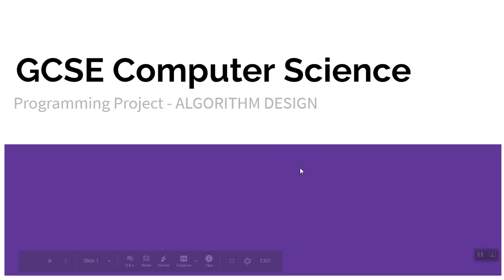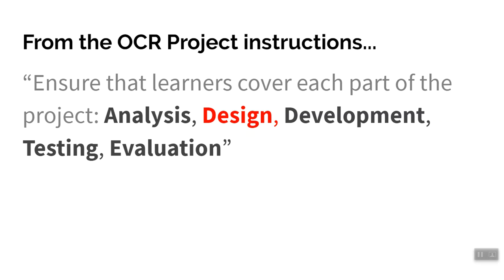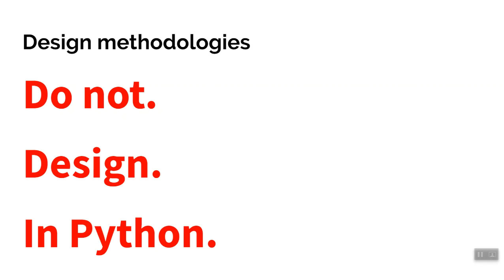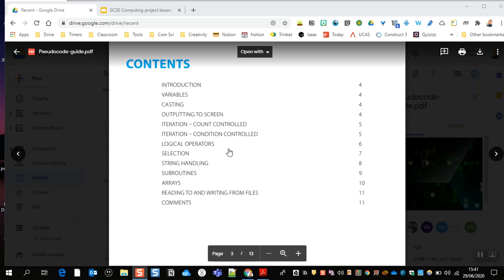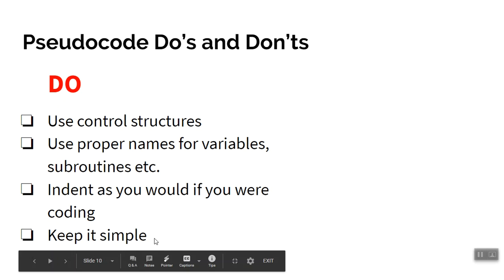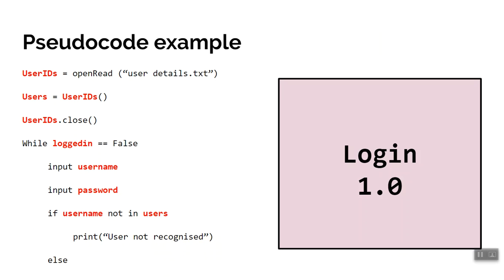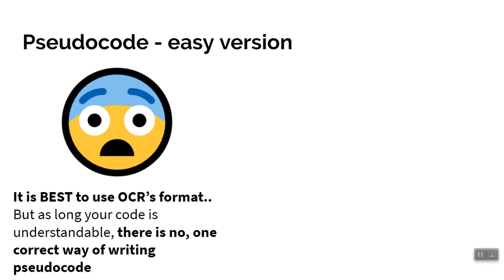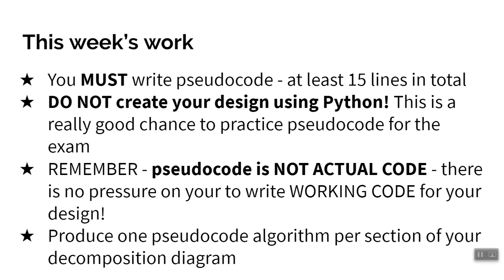GCSE Computing Project Week 3: Algorithm Design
This week we are looking at designing the solution for our chosen project, looking at the use of pseudocode.